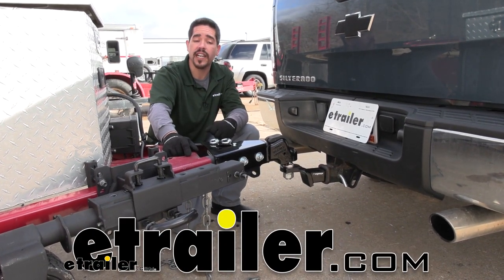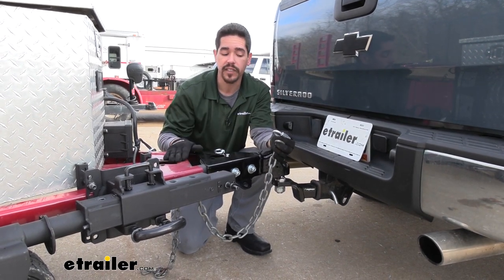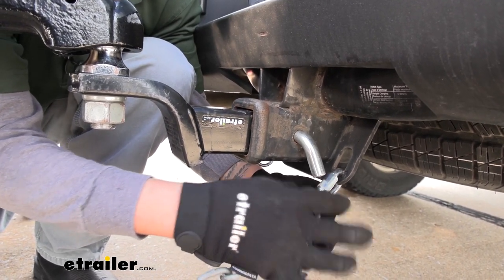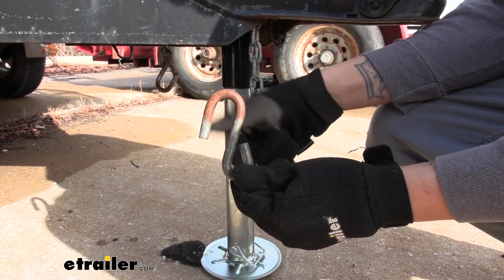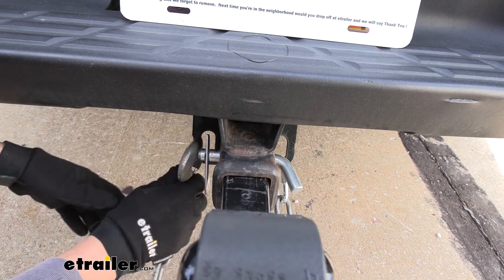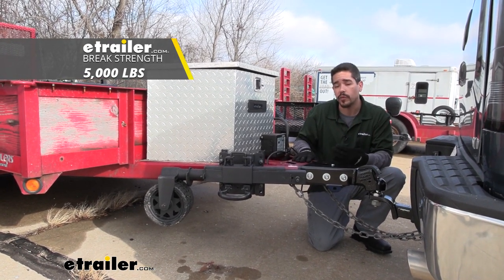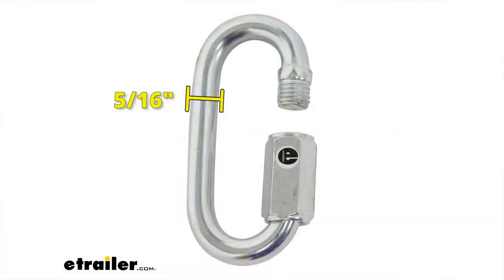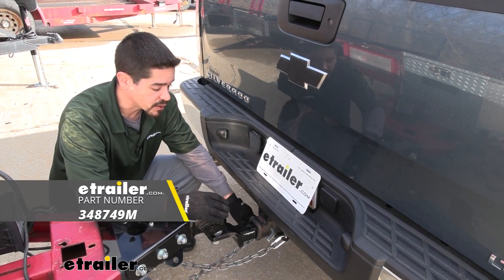etrailer | TowSmart Safety Chains Threaded Quick Links Review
Click for more info and reviews of this TowSmart Safety Cables,Tow Bar,Trailer Safety Chains:

Rob:                                                   Hey everybody. Rob here at etrailer.com, and today we're going to be taking a look at the TowSmart quick links. Now there's about a million different uses for these quick links here. They come in really handy. I like to have an extra couple set of these on hand, because just like in this situation we actually had the hook on our safety chain rust out and I really didn't feel safe putting it on my truck when I'm towing my trailer here. We're actually going to be replacing that hook, we already took it off, and it's actually super easy to use these quick links.

We'll just unthread it, open it up, we can slide it around our chain, and then it's just super easy to hook up right directly to your safety chain loop. We can thread it back closed, and now we have a really secure connection and we don't even have to have any tools for it. Let me just tighten everything up and we know our chain is being nice and connected to our truck and the trailer itself.The other thing I like, compared to the traditional S style hooks, we don't have to worry about them hopping out of the safety chain loop because they're going to be fully closed, rather than these hooks that have an opening on them.Another great use for these links, is if you have a broken chain that you want to mend back together, we can actually use the link to connect the two pieces back together, or if you have two separate chains you want to make extremely long, we can use this to connect those as well.Another great use is to extend out your safety chain, so you can put a hook in place. Our chains we're just a little bit too short to reach our truck, but now with the quick link in place, we have plenty of slack to reach them, and not have to worry about pulling those chains too tight.Now whenever you are towing, it is important to check all the components you're using and make sure you use the lowest weight rating out of all of the components you have. Our quick links are going to be rated at 5000 pounds, which is more than enough for the trailer we're using it with, because our trailer is actually only made to support 3500 pounds.

Again you just want to check the application you're going to be using it with, because our quick links are going to have a rating of 5000 pounds of brake strength.A few measurement that's going to come in handy when you're looking for a link, is going to be the diameter of the link itself. And that's going to be a five sixteenths of an inch. Now the opening here to slide your chain, or whatever kind of connection point you're putting in, that's going to be a half inch wide. You want to make sure that whatever you're going to be putting it on can fit through there. The really nice thing about these links is they have a zinc coating on there, so they're going to be rust resistant and last an extremely long time.Now that we have our trailer fully hooked up, we're ready to hit the road.

That'll finish up your look at the TowSmart quick links.